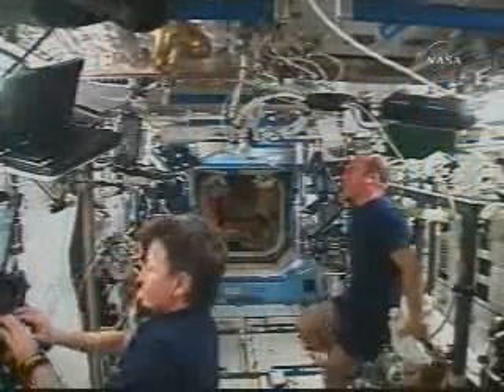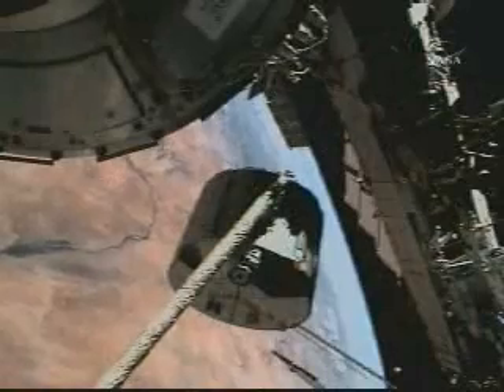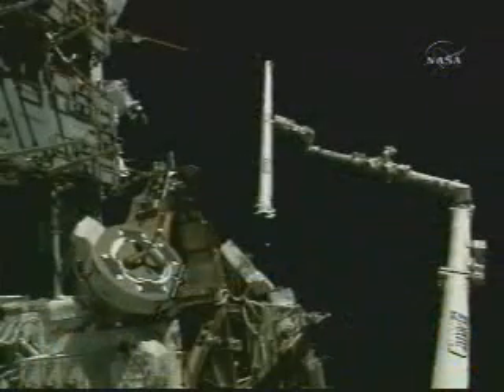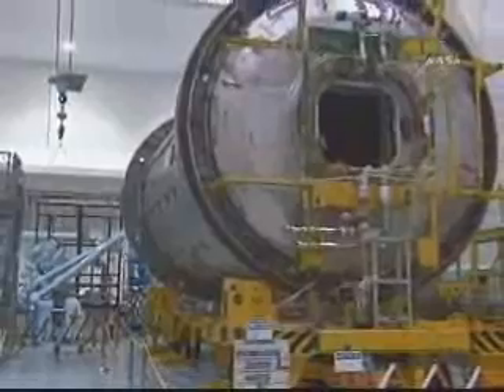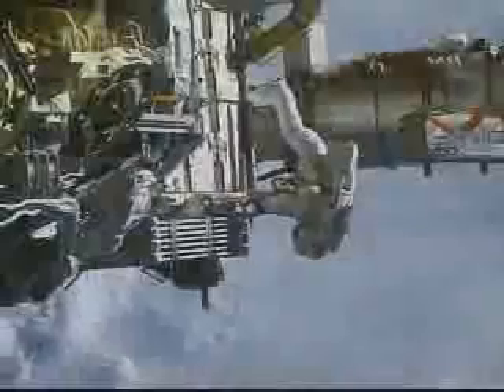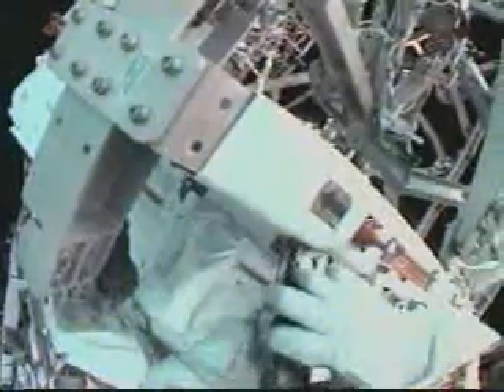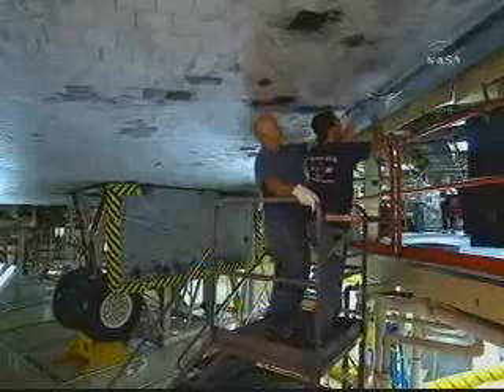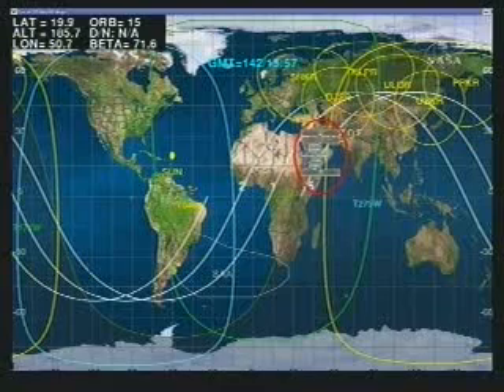STS-124 Mission Information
STS-124 Mission Information -NASA